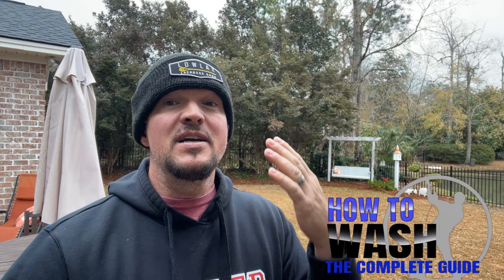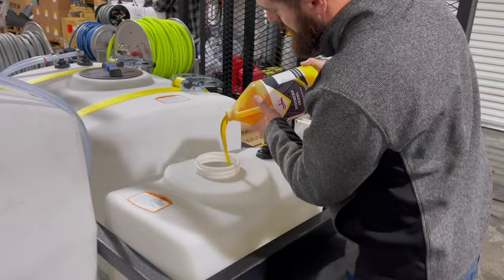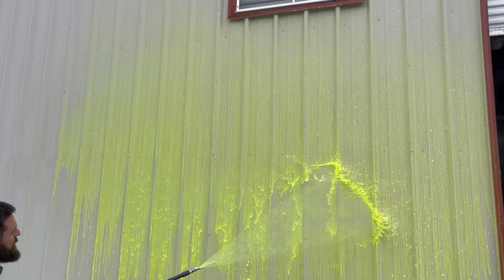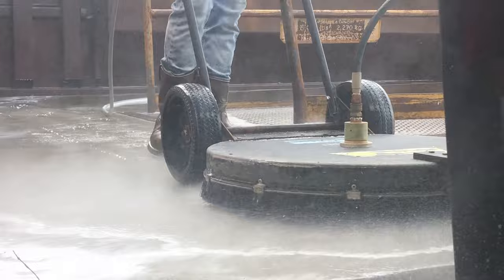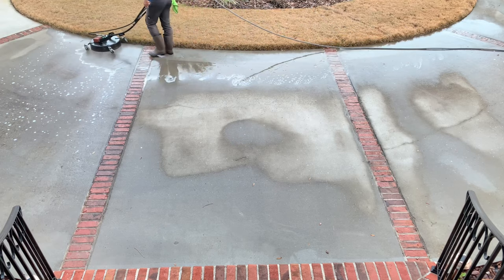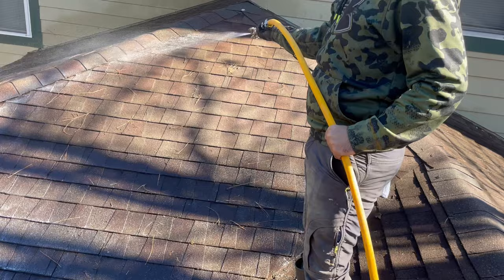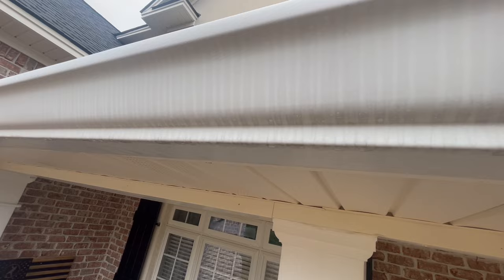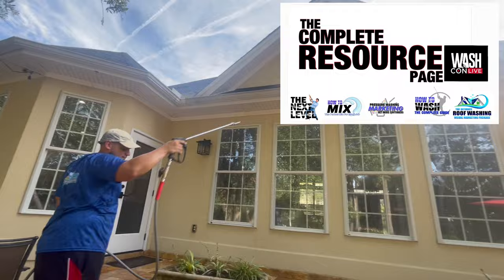What Chemicals The Professionals Use For Pressure Washing & Softwashing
𝐄𝐪𝐮𝐢𝐩𝐦𝐞𝐧𝐭 & 𝐏𝐚𝐫𝐭𝐬 (𝐀𝐦𝐚𝐳𝐨𝐧)